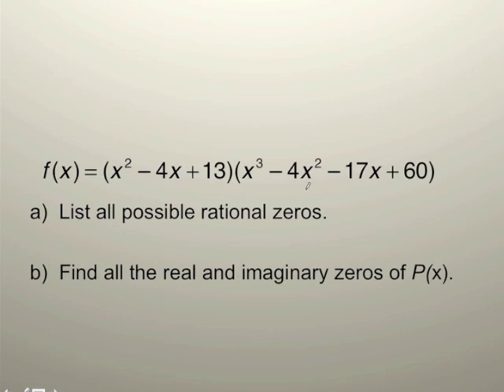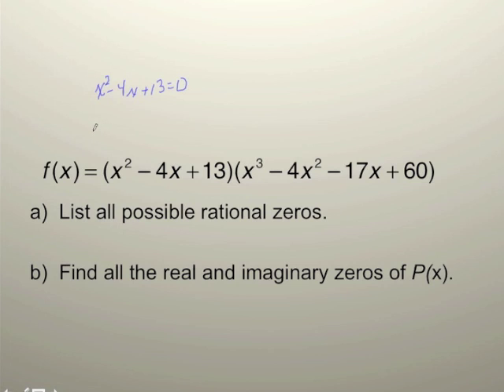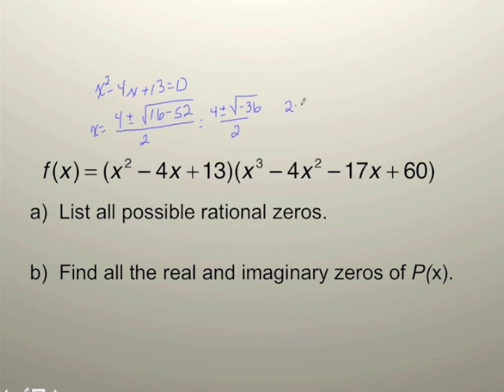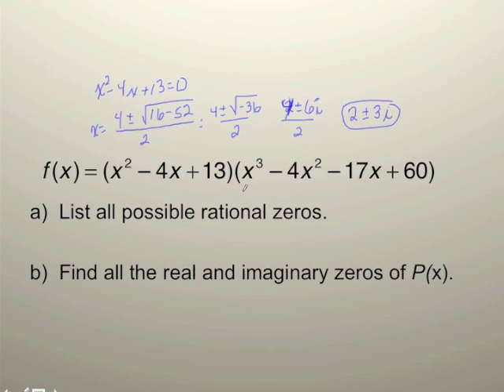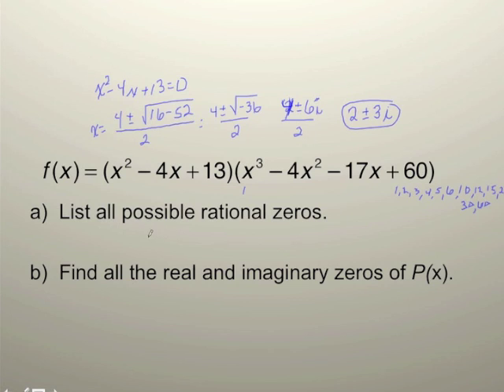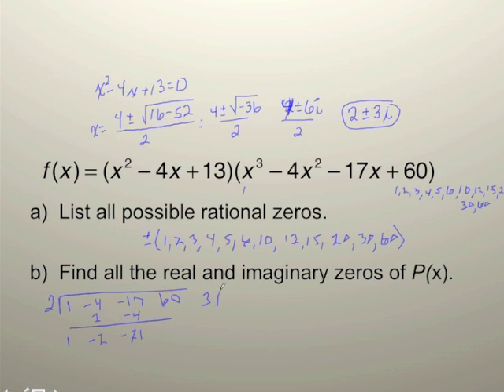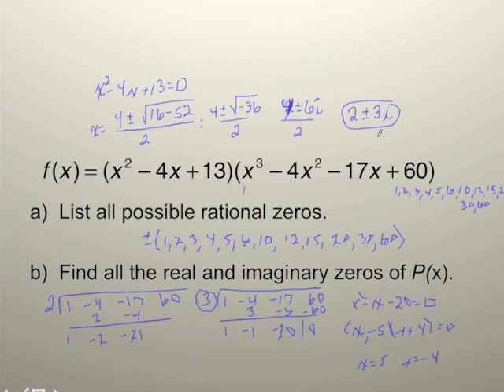MH 3 2 Part 6